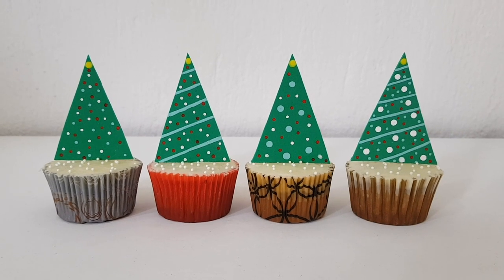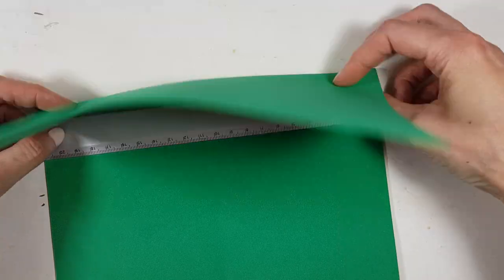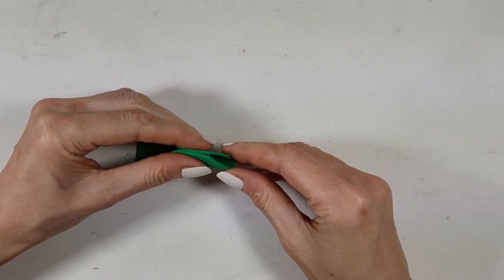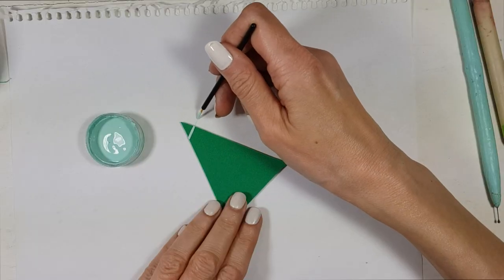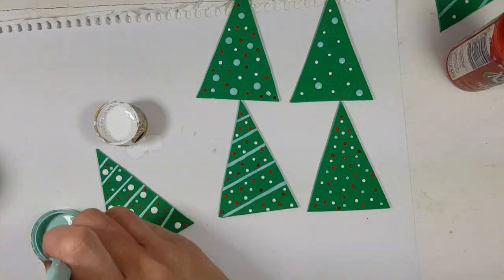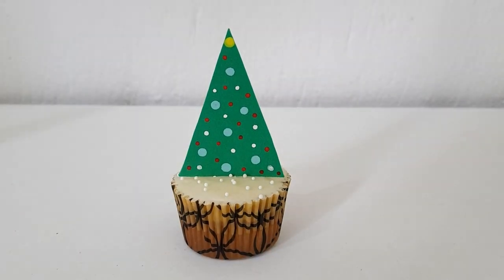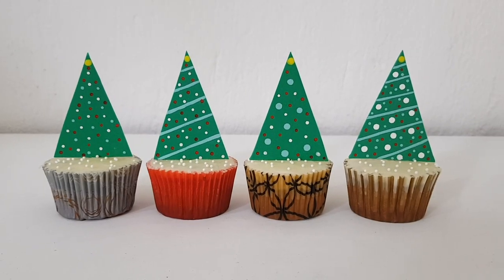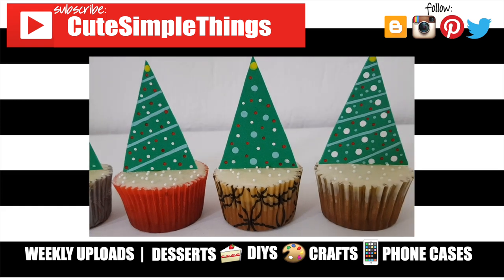Merry Christmas Cupcakes!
Hey guys! I just wanted to share these really fast and easy cupcakes to wish you a Merry Christmas, have a wonderful time, I send you all the love and happiness and thank you for watching!

Use cutesimplestuff if you re-create it!